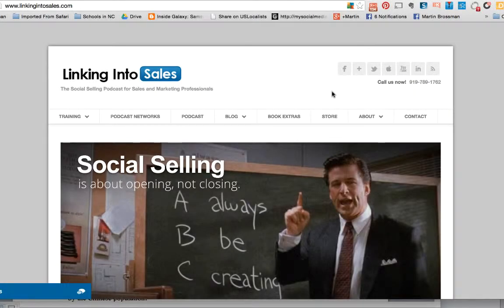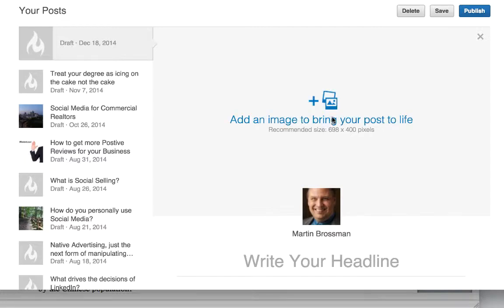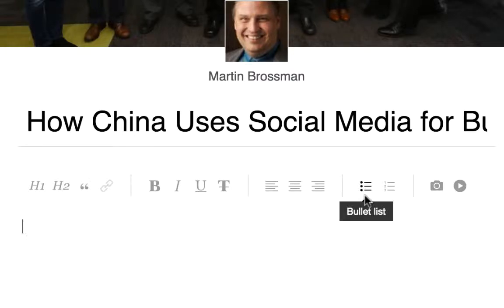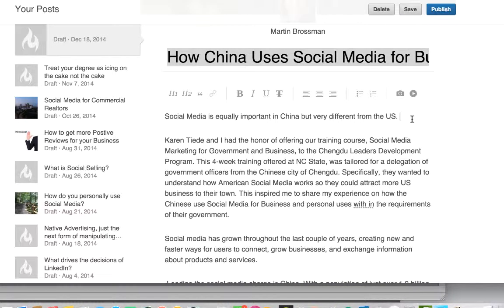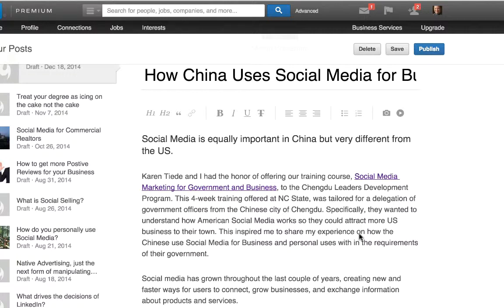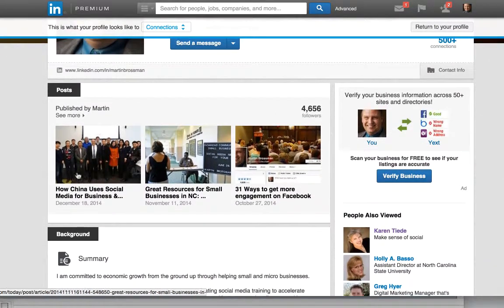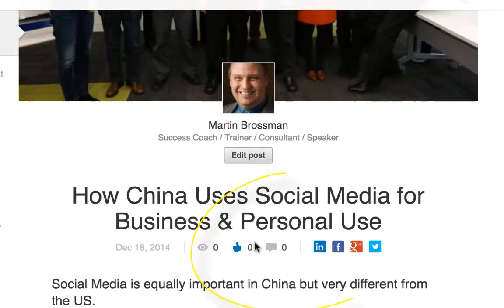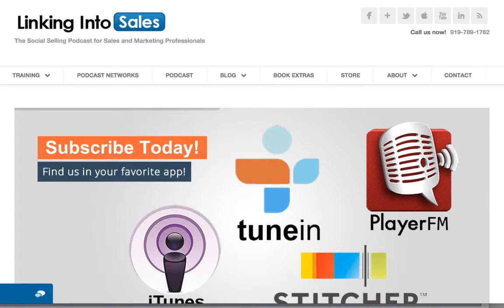How to create a LinkedIn Long Form Post - LInkedin's blog like feature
How do you create a LinkedIn long form post explained by Martin Brossman and Greg Hyer with Linking Into Sales

Here is the link to the article referenced in this video called,